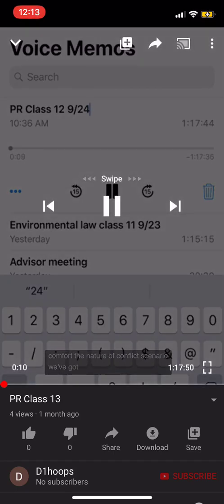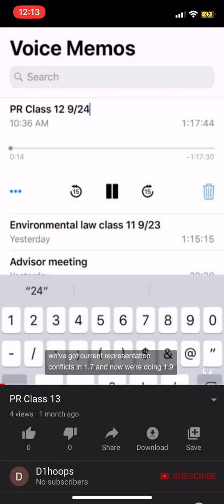PR class 13-1 fast